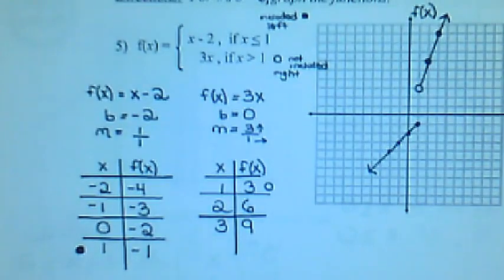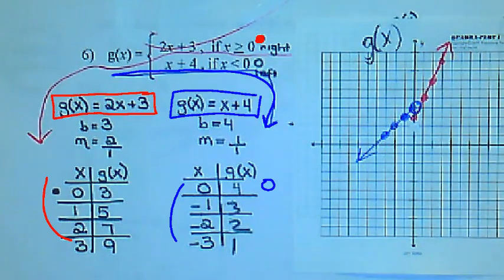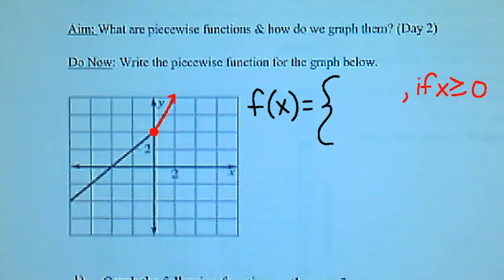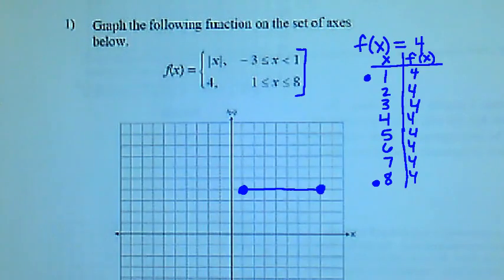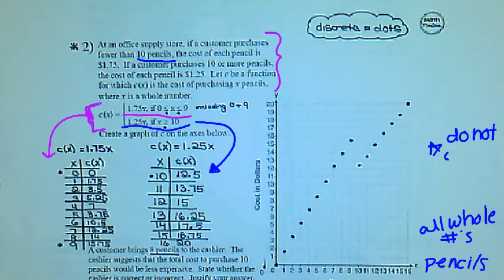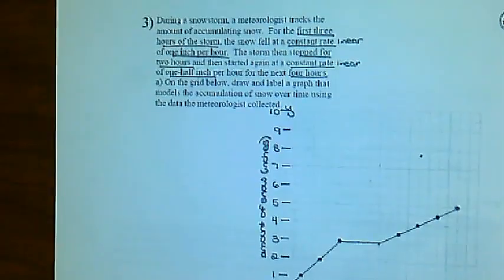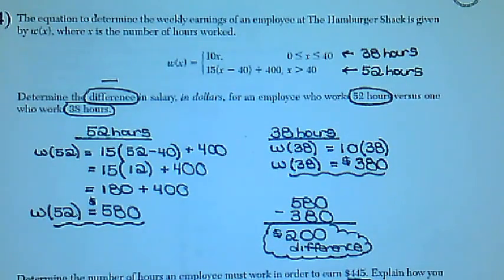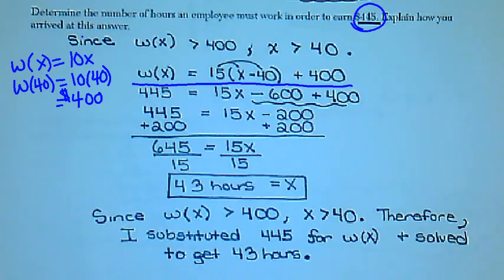Unit 5 Day 5 - Piecewise Functions (Part 2)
What are piecewise functions and how do we graph them?